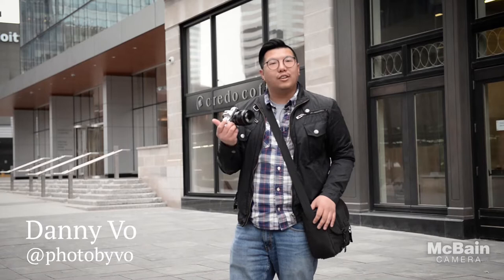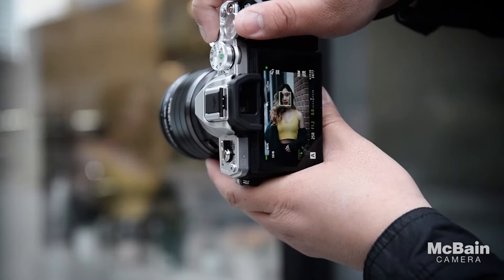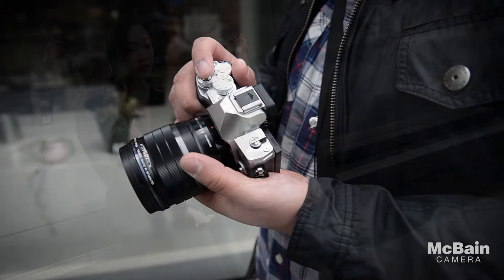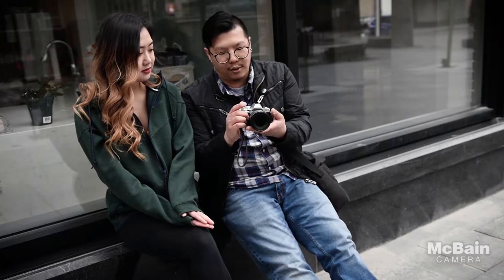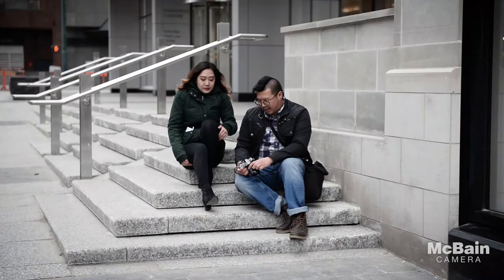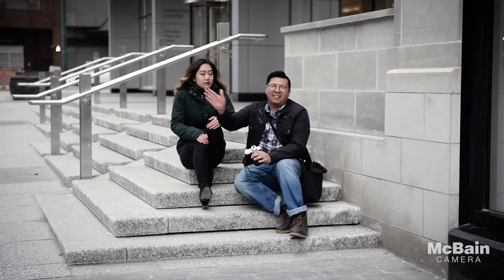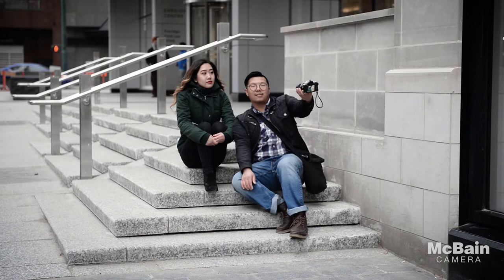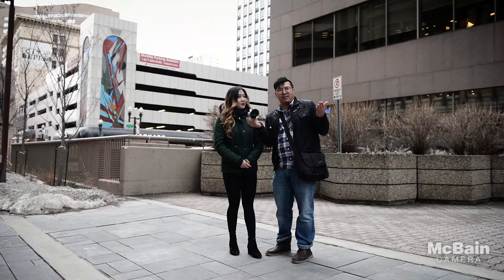Olympus E-M10 Mark III Review - TechTuesday McBain Camera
Danny Vo teams up with model Valerie Do to review the new Olympus E-M10 Mark III!

Host:  Danny at @photobyvo on IG
Model: Valerie at @valeriemdo on IG
Videography: Corrie @corrieside on IG